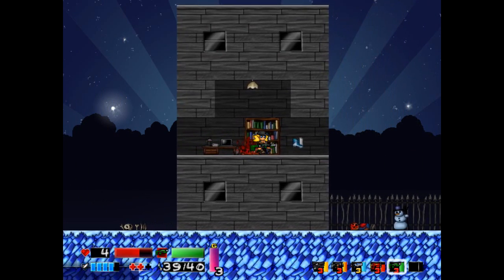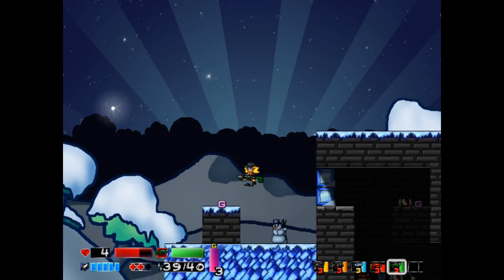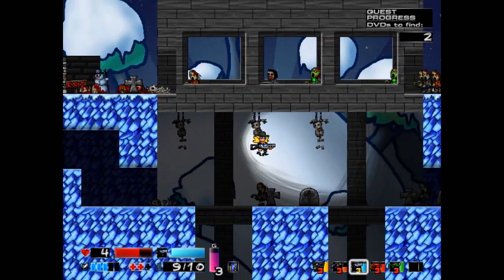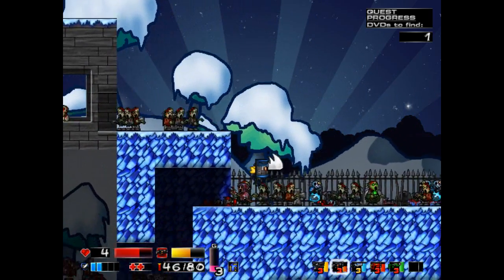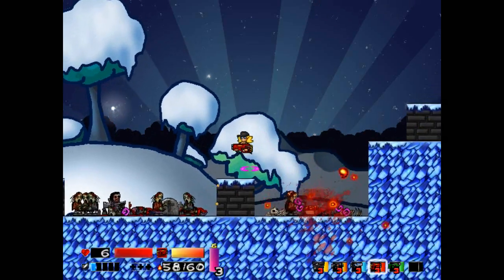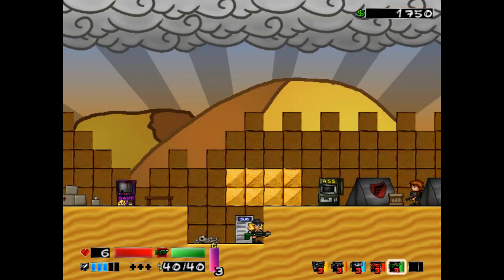GunGirl 2 Developer Commentary Part 09 - Ice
In this developer commentary, I go out into the frozen stages of the game to find the AVGN DVDs and kill stuff - and talk shit :)